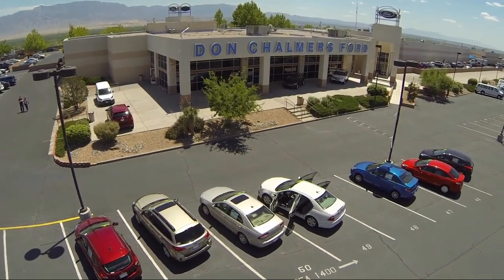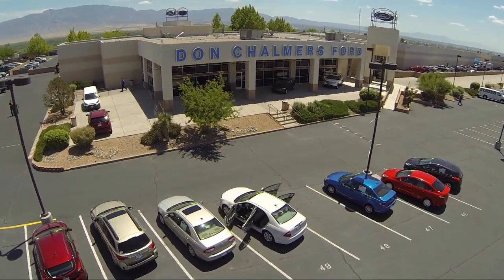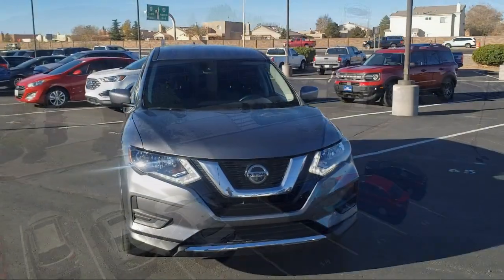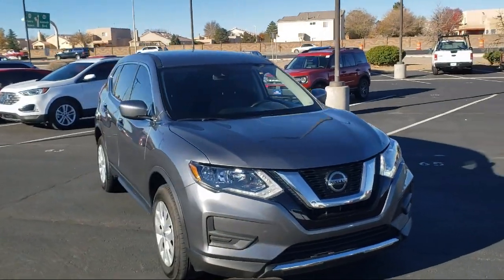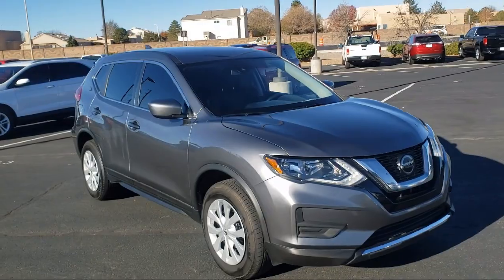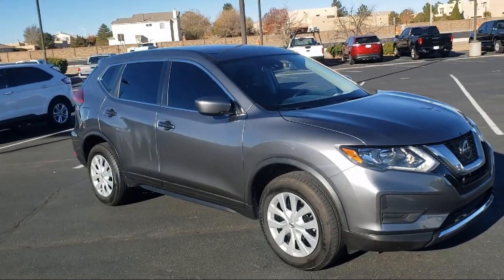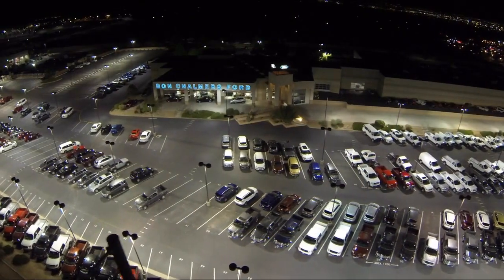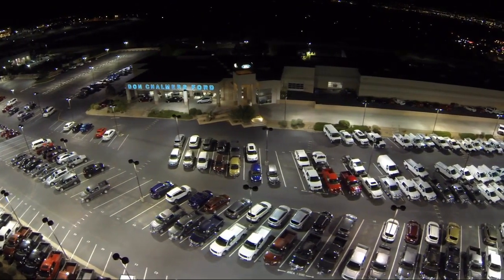2020 Nissan Rogue S Sport Utility Albuquerque New Mexico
2020 Nissan Rogue S Sport Utility Stock Number: 10630A Vin:KNMAT2MV1LP516036.

2500 Rio Rancho Blvd., S.E.